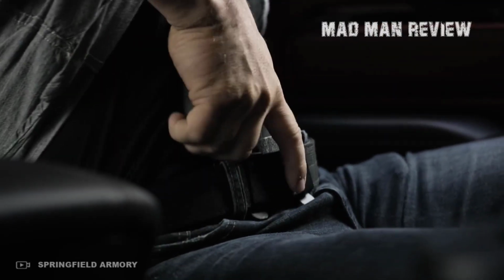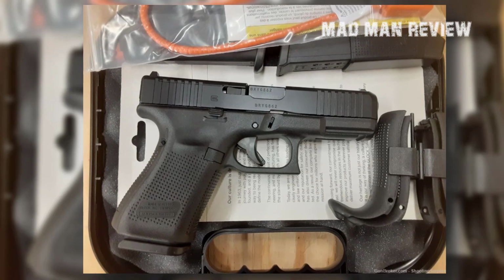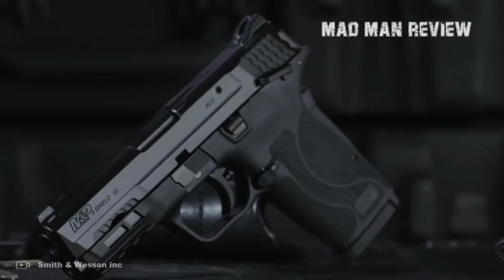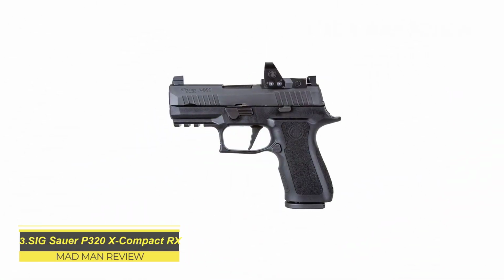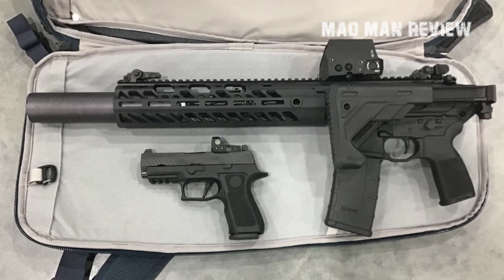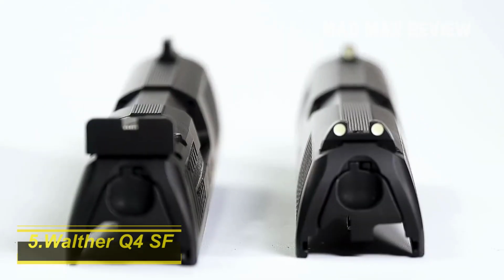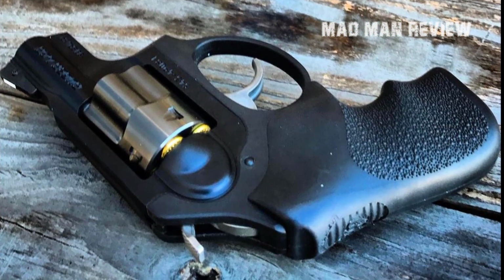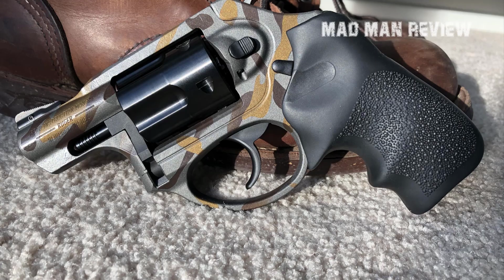Top 6 Mid-Size Handguns for Daily Carry - Madman Review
Today, we will talk about carry, self-defense, and duty handguns that are mid-sized. They are small enough for concealed carry and big enough for great shootability.

There are exceptions to that, but usually with a good reason. In the end, the design of a good handgun is also always a choice of compromises. Sometimes, the handling is the most important criteria, sometimes concealment, and sometimes capacity and firepower. It is a decision for the designer as well as for the shooter.